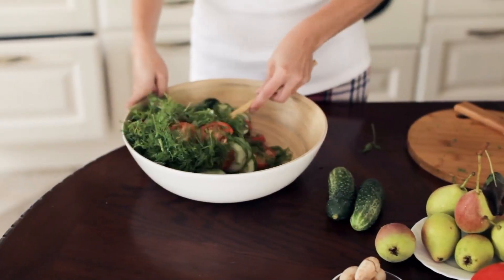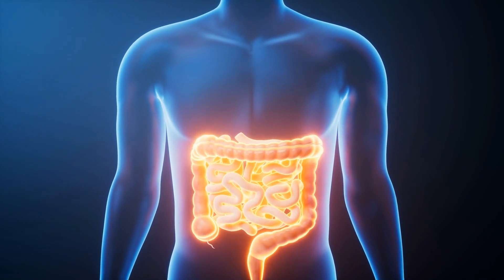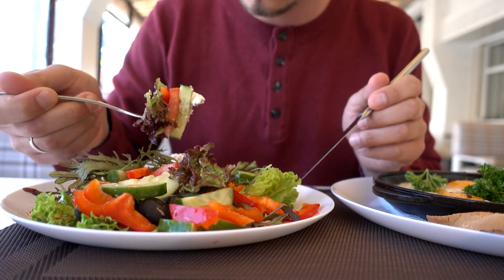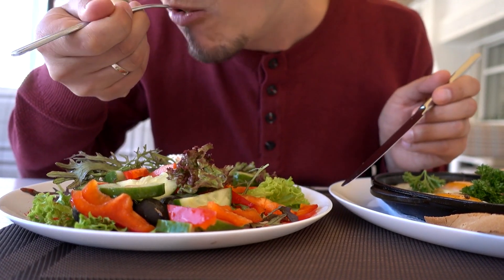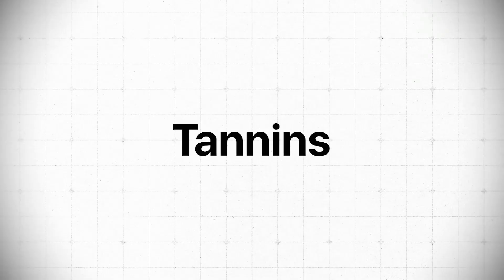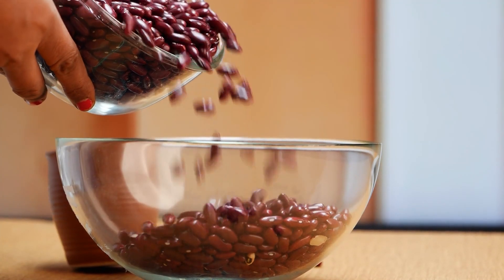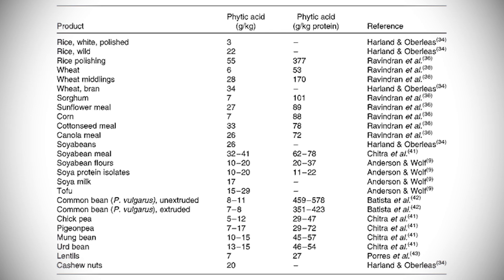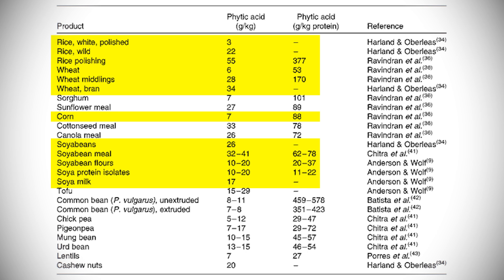Can Plant Protein REALLY Compete with Animal Protein for Bone Health?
In this video, Dr. Doug Lucas discusses the differences between plant-based and animal-based proteins, emphasizing the superiority of animal proteins in terms of bioavailability and digestibility. He introduces the concept of antinutrients found in plant proteins, such as trypsin inhibitors, tannins, and phytates, which hinder protein absorption. Lucas also compares the protein quality of plant and animal sources using PDCAAS and DIAAS metrics, concluding that while plant proteins can be consumed, they require careful consideration and preparation to maximize their benefits.

Chapters
00:00 The Protein Debate: Plant vs. Animal
09:22 Understanding Antinutrients in Plant Proteins
12:41Evaluating Protein Quality: PDCAAS vs. DIAAS